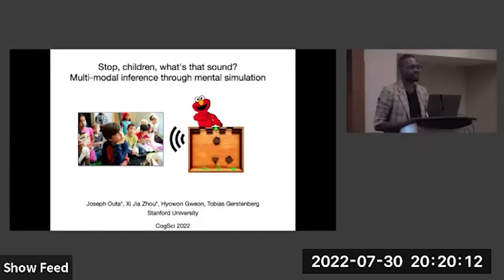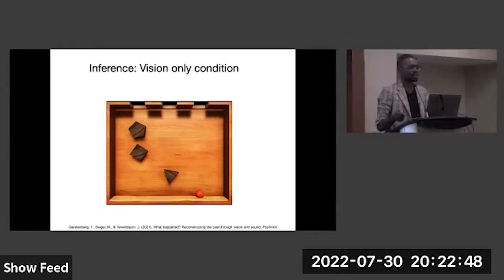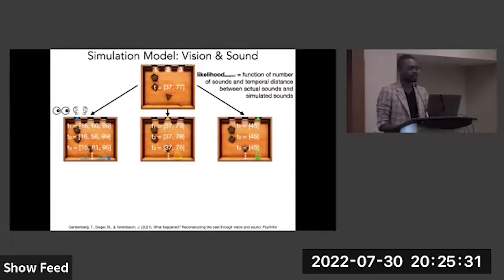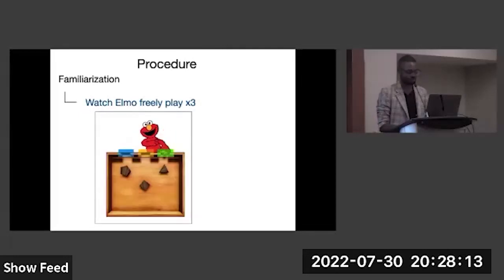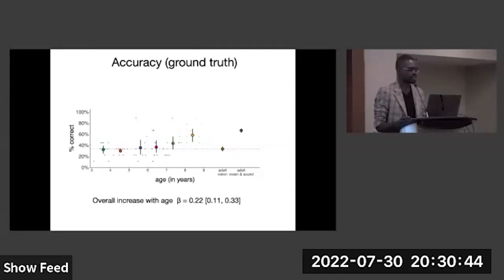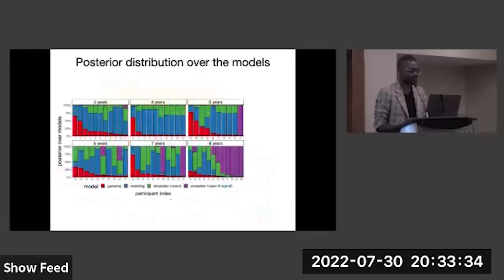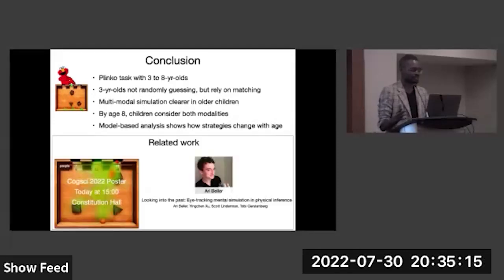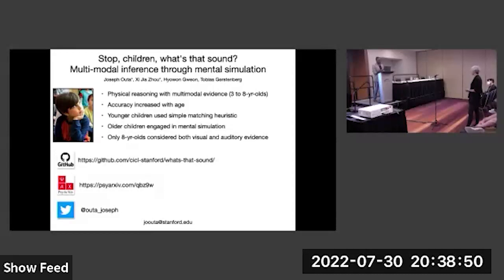T37.5: Stop, children what’s that sound? Multi-modal inference through mental simulation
Joseph Outa